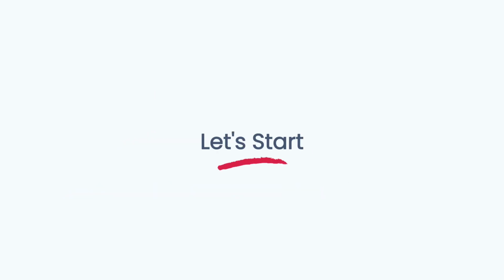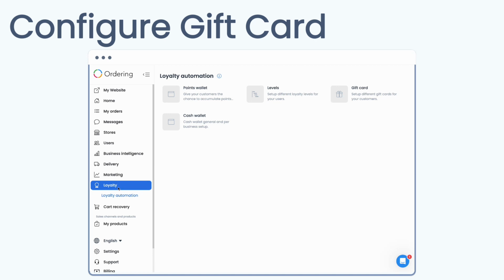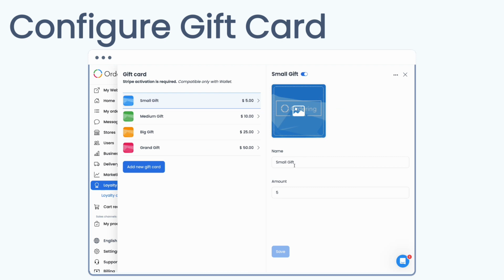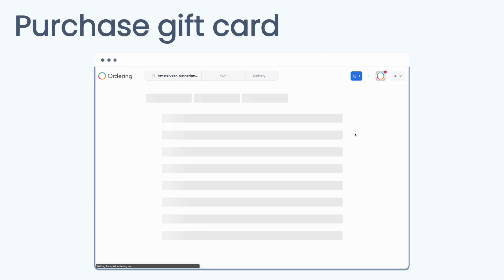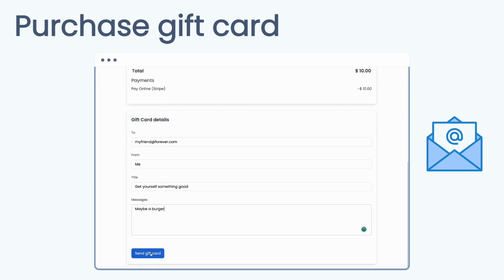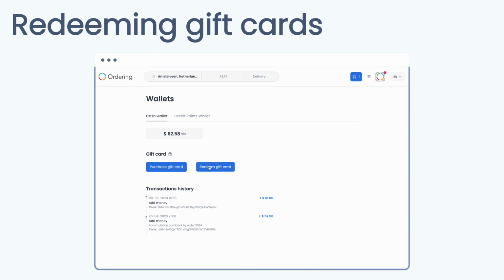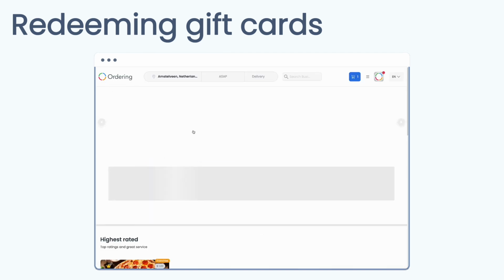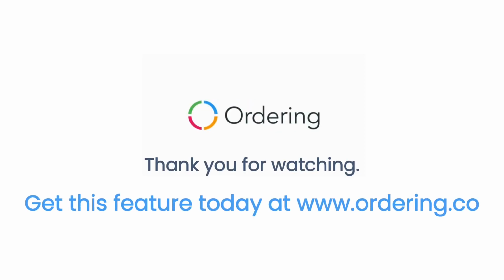Ordering.co: E-Gift Cards Made Easy: How to Set Up, Purchase, and Redeem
In today's video, we explore the increasingly popular world of e-gift cards and follow a step-by-step guide on setting up, purchasing, and redeeming them for various retailers and businesses.

E-gift cards are an innovative and convenient gifting option that can help boost customer loyalty and enhance your marketing strategies. Watch to learn:

🎁 How to enable and configure e-gift cards in your Ordering Dashboard
🎁 The simple process of purchasing e-gift cards through your Ordering Website or Customer App
🎁 Redeeming e-gift cards with just a few clicks

Don't miss out on this essential guide to help you get started with e-gift cards and elevate your business.